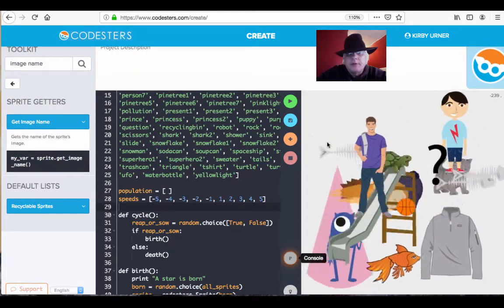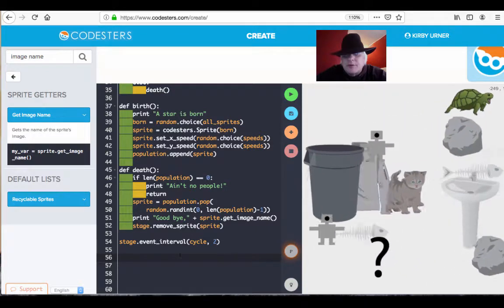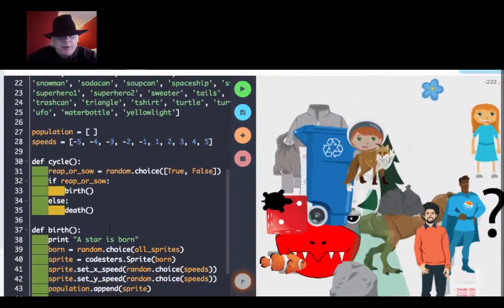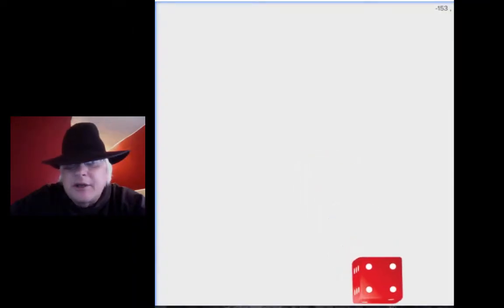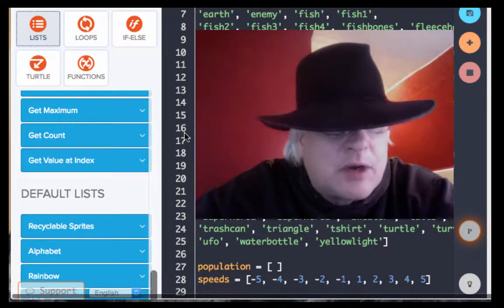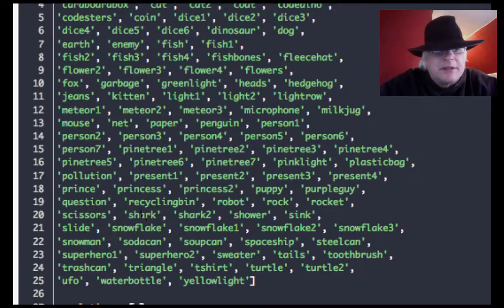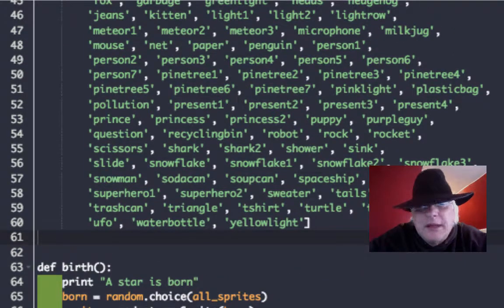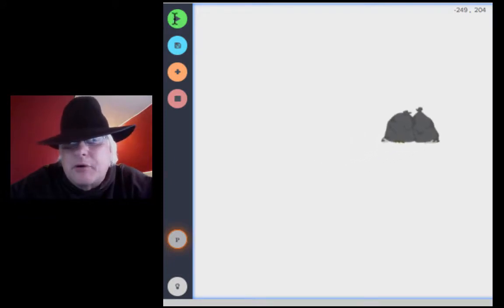Stage Interval Event Function (Codesters)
School of Tomorrow.  We continue our deep dive into the Codesters platform, a theme in this channel, along with Spyder.